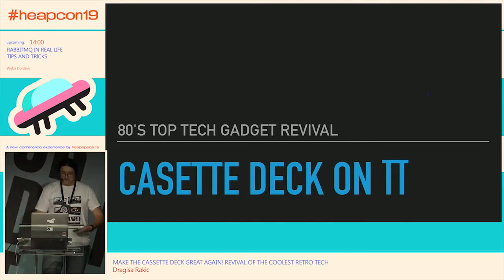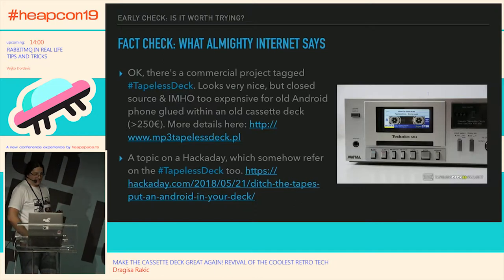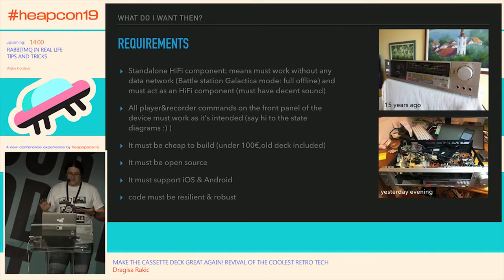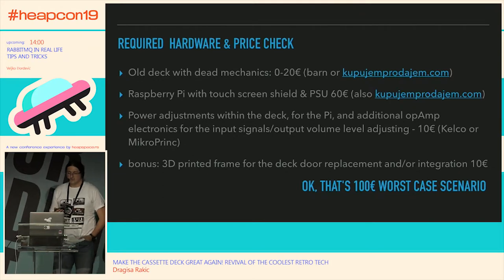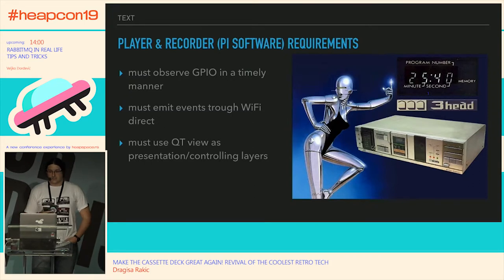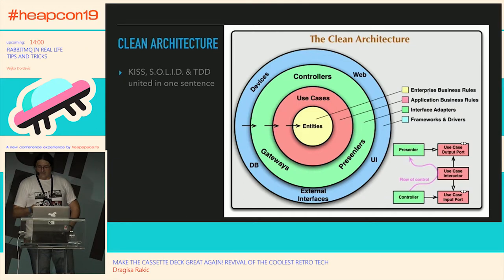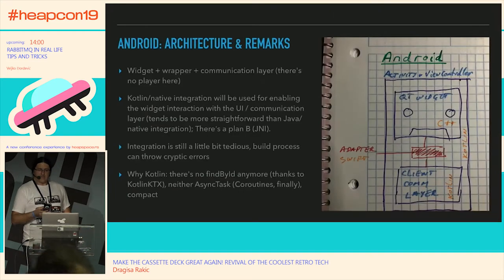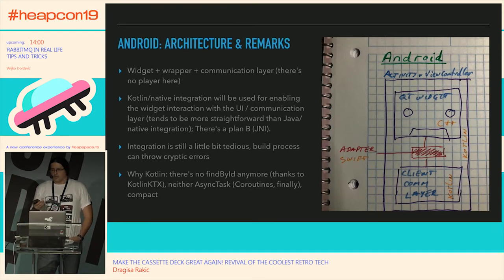Heapcon 2019 | Make the Cassette Deck Great Again Revival of the Coolest Retro Tech - Dragiša Rakić